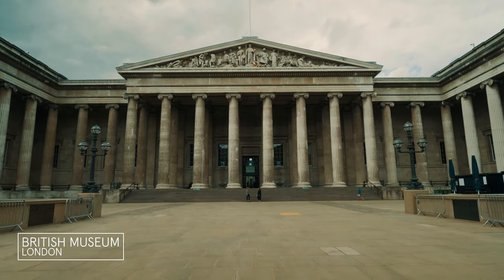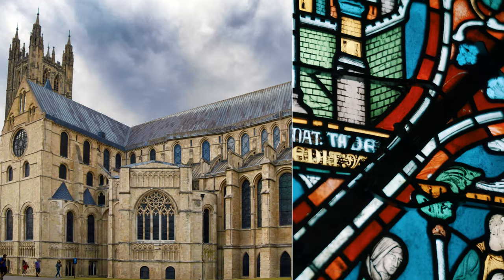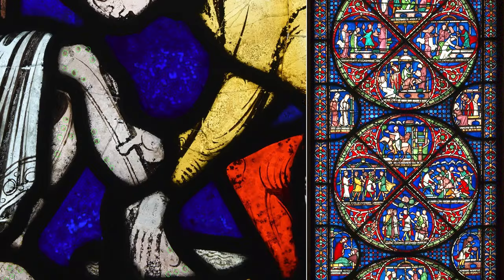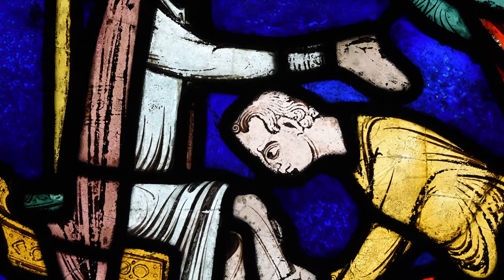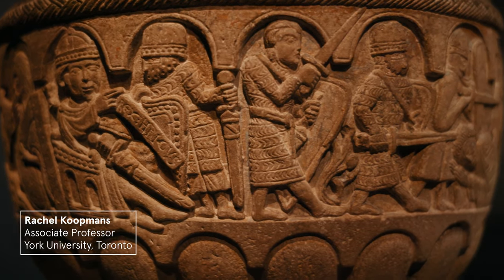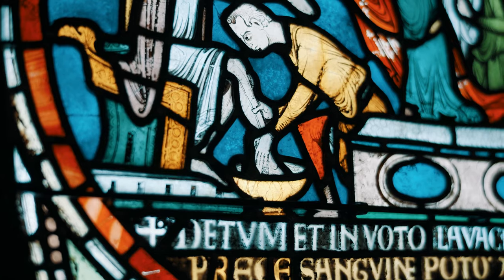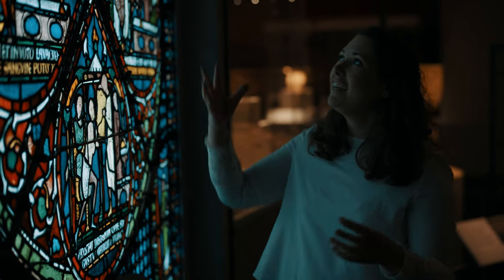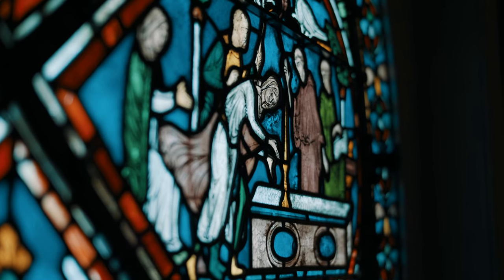Thomas Becket: Murder and Making of a Saint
Project Curator Sophie Kelly discusses a fascinating discovery made during preparations for the exhibition, 'Thomas Becket: murder and making of a saint' @britishmuseum. Watch this film to learn more about the stories depicted in the Miracle Windows, restored to their original order for the first time in 350 years.

This project was supported by a Curatorial Research Grant. Find out more about the PMC Fellowships & Grants programme